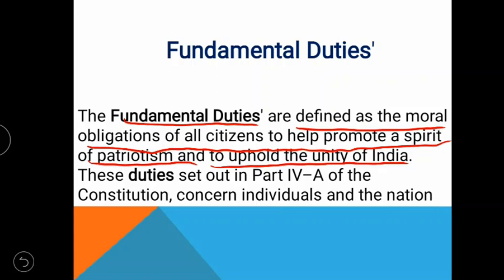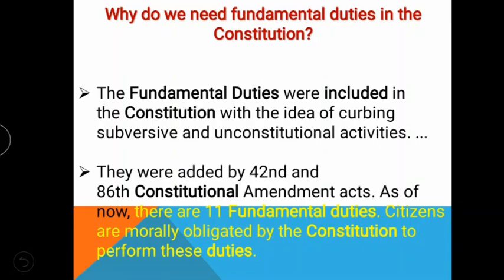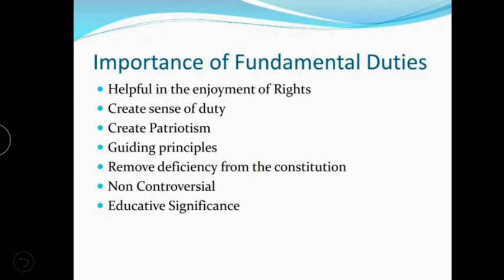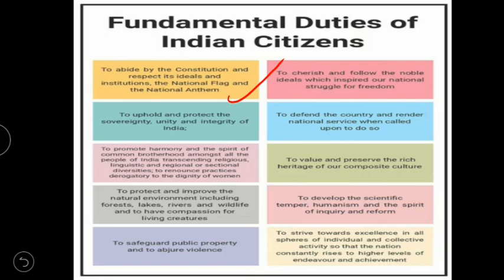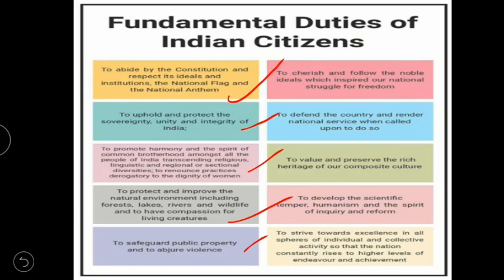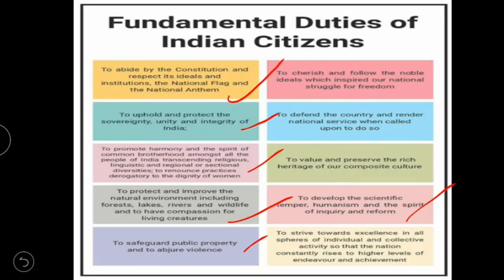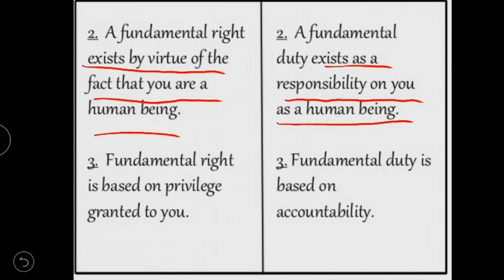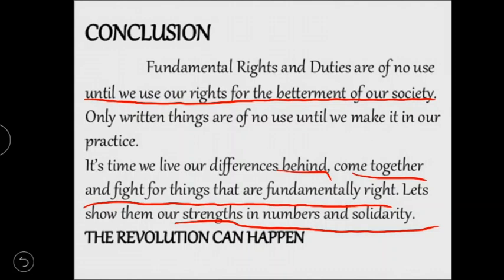Class 8 I Civics I Fundamental Duties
This is  Digital Lecture of Civics for class 8th students.